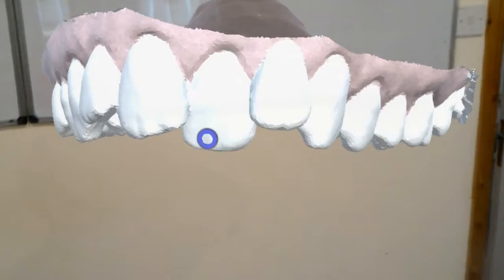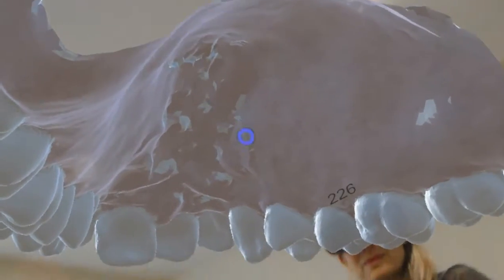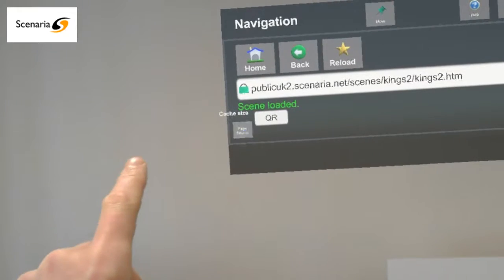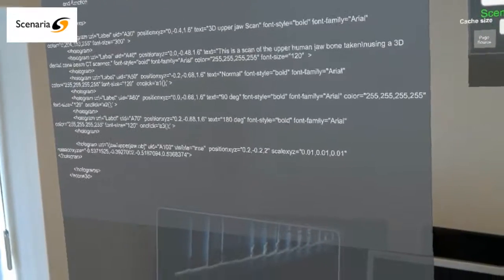Holographic training: Upper jaw demo